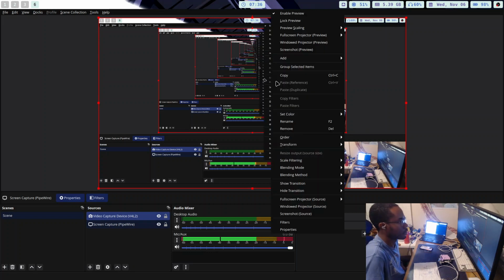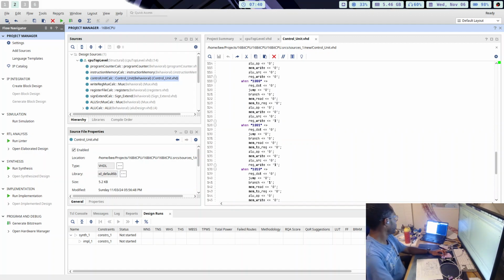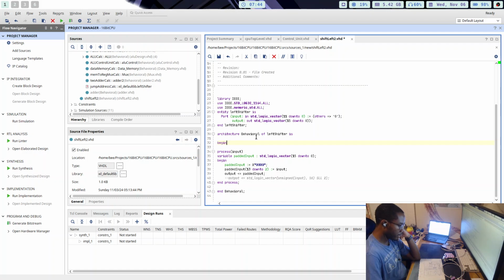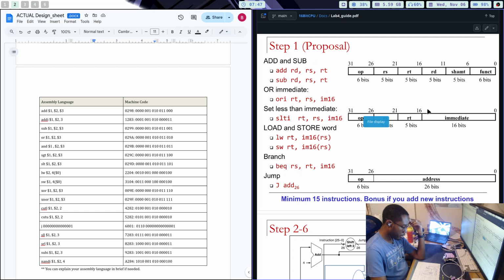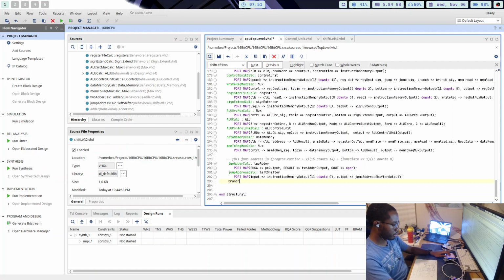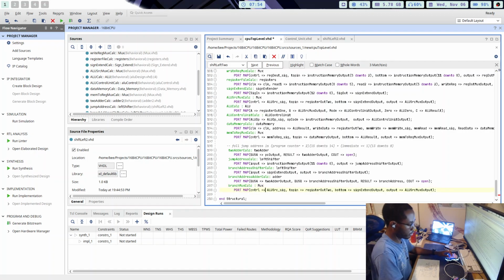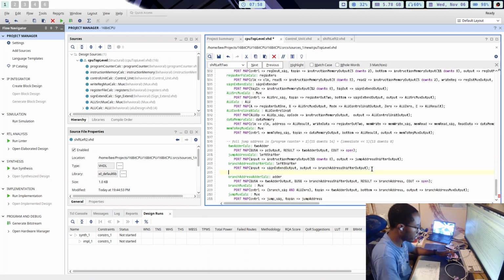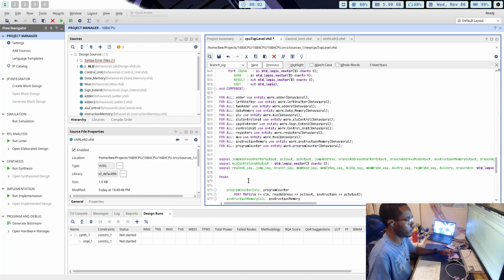Programming Everyday Until I Graduate College | Day 236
Today I worked on: cpu lab deliverable to finish the control unit